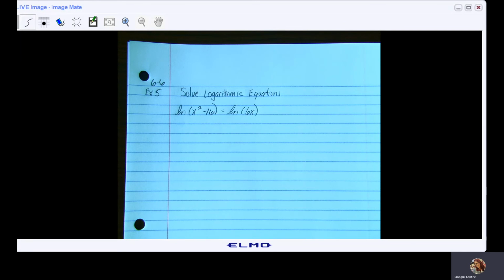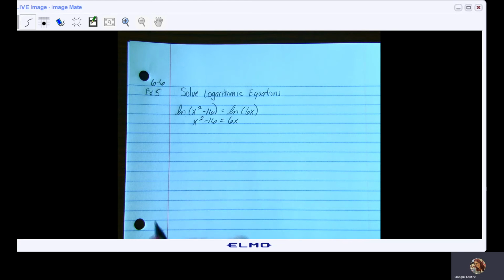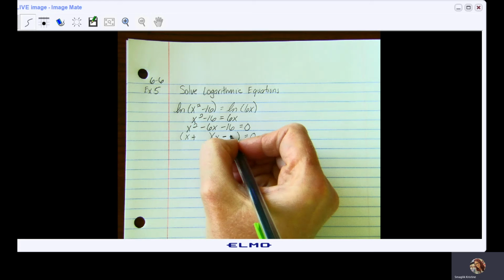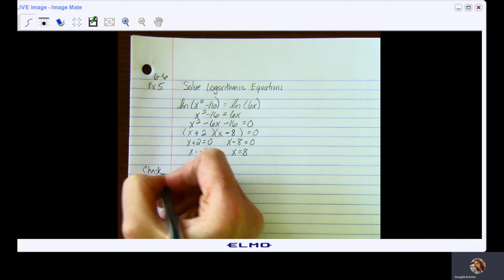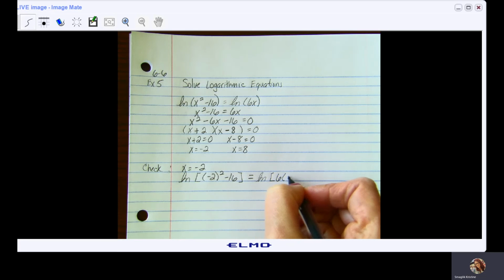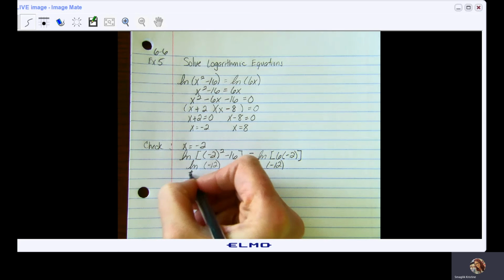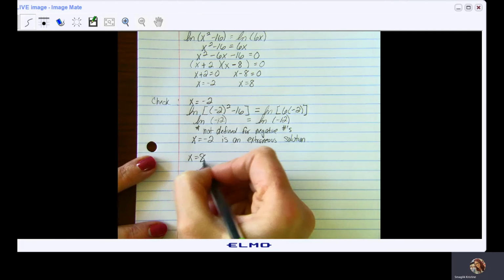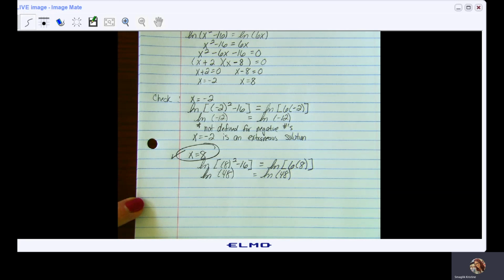6-6 Ex. 5 Solve Logarithmic Equations